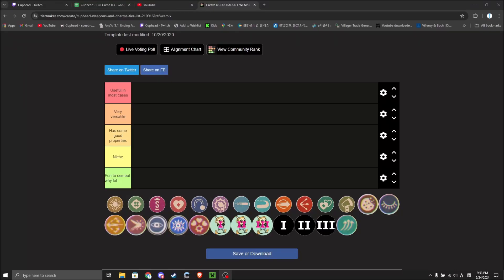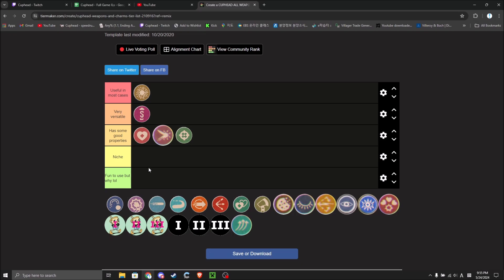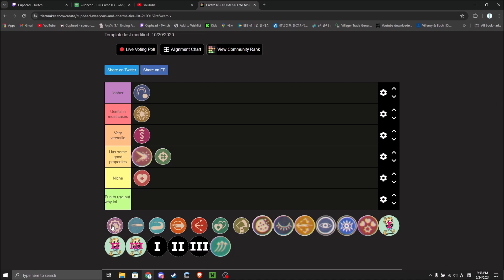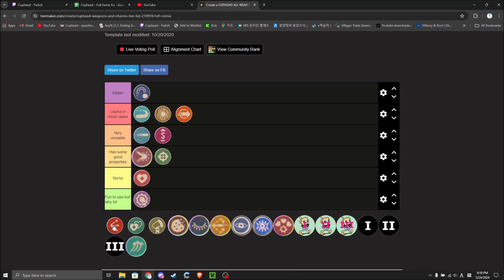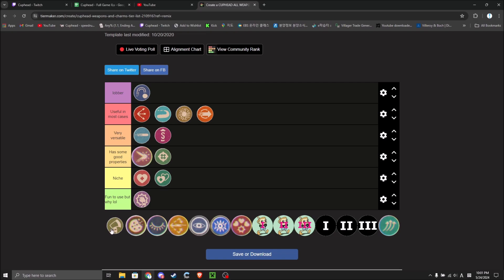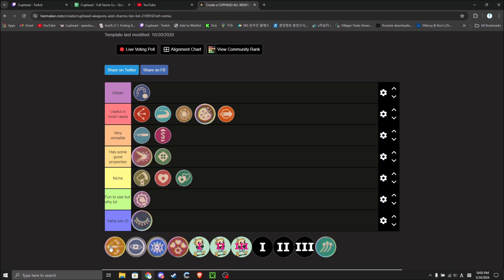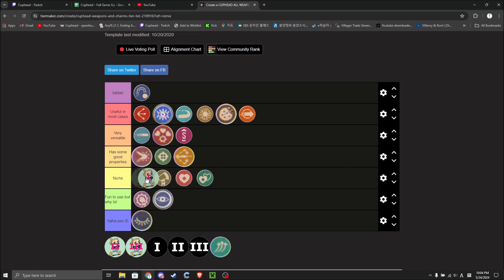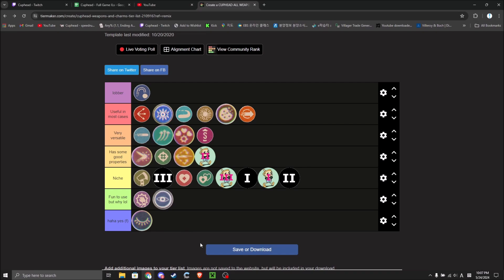Cuphead Weapons, Charms, and Supers tierlist (controversial probably)